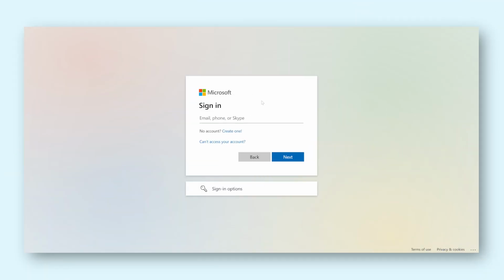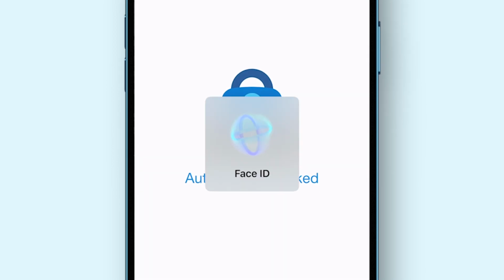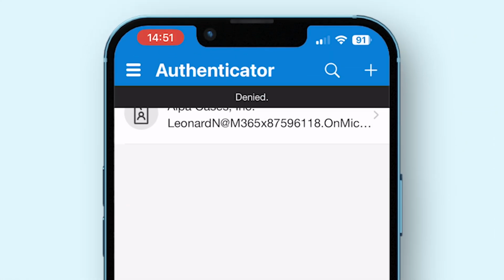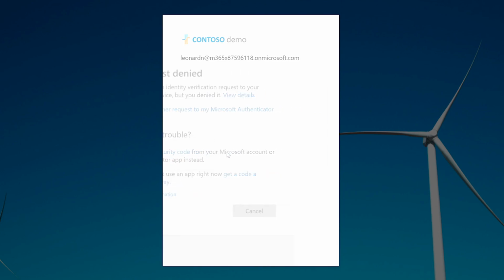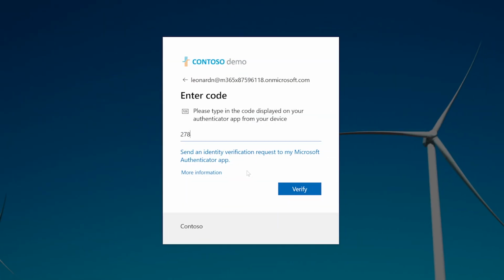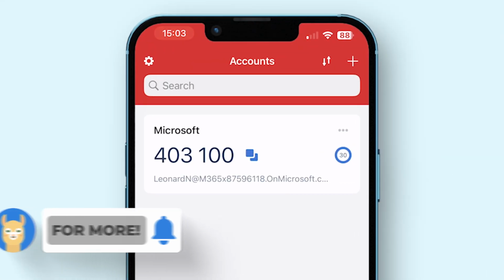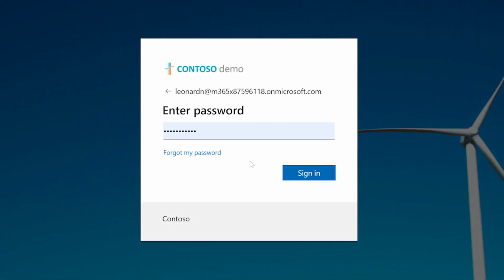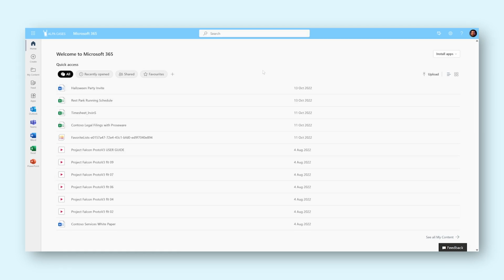Logging in using Multi-Factor Authentication!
Security for your online accounts is very important! To help you secure your Microsoft Account, enabling multi-factor authentication is a must as this will significantly reduce security risks. In this video we explain how you can log into Microsoft 365 apps using several MFA methods.

Host: Mitch Wensveen
Writer/editor: Mitch Wensveen